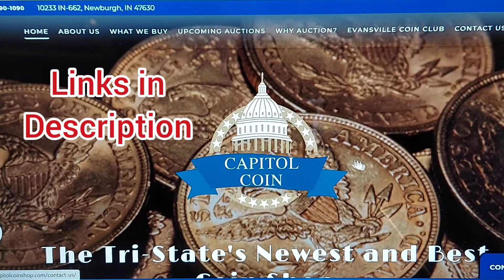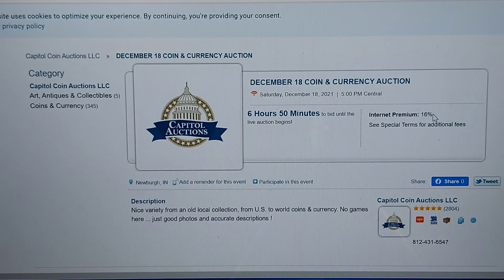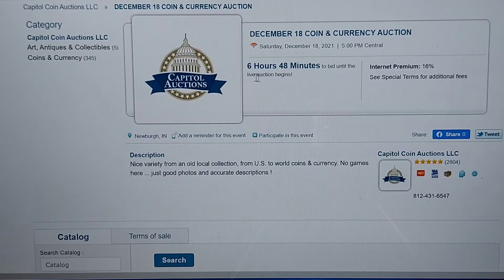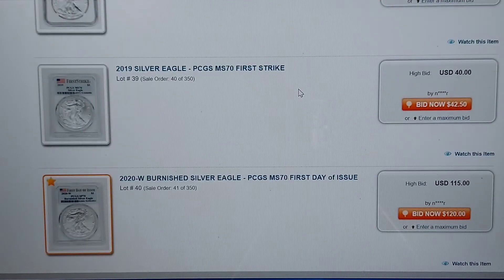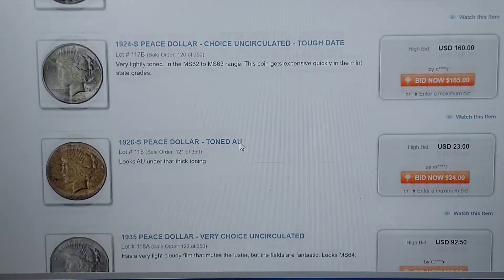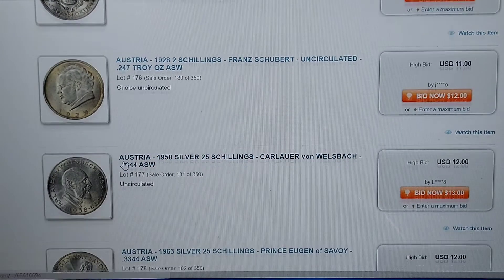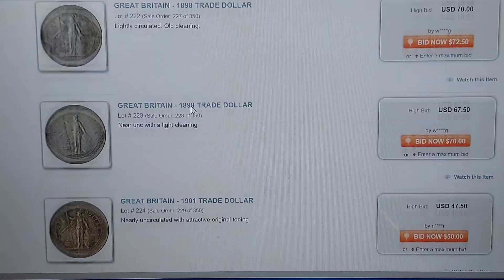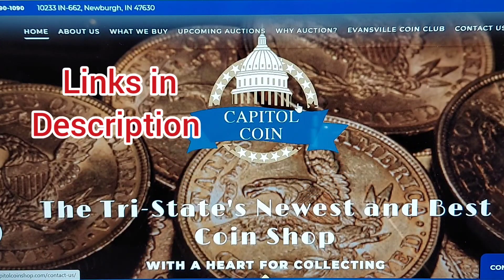HURRY! My LCS Last Day Auction! Great Prices. A Must Look!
Capitol Coins is an LCS I'm my area with several people work/own the company. I've always been happy with my purchases there. With fair prices, buying or selling, it's exactly what Stackers and Collectors are looking for.

Please contact Brad at Capitol Coins for more information about the Auctions.

You can also look them up using a internet search.

Let me know if you checked them out, and if it helped you find something of interest.

Rick Gee
P.O.Box 2564